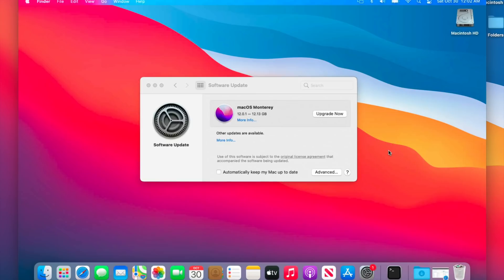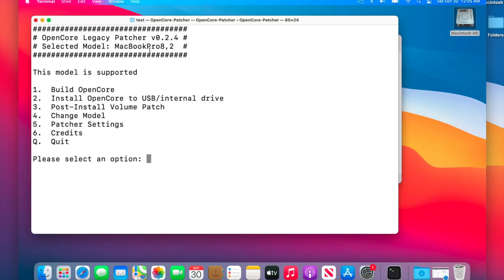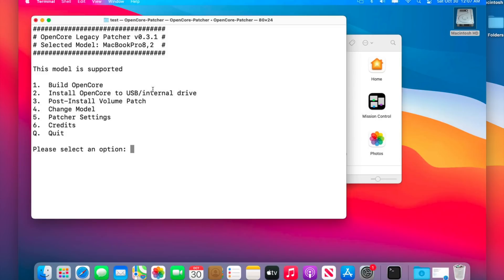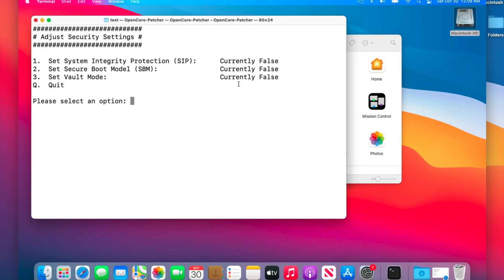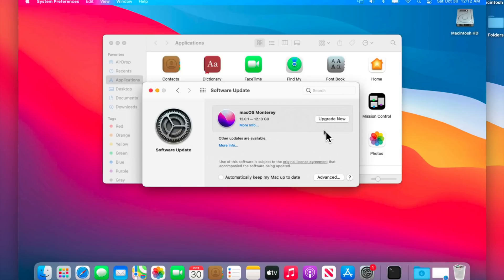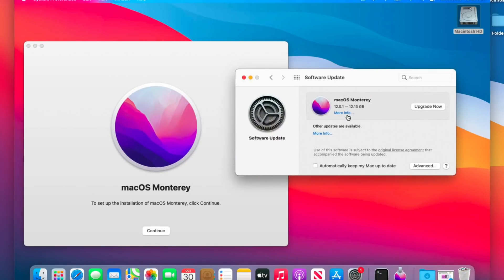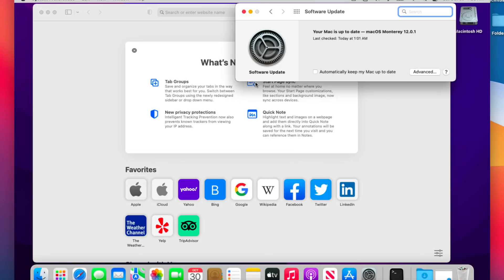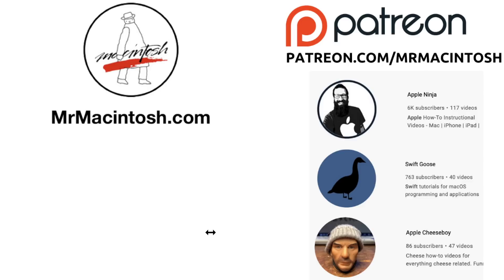How to Upgrade from Big Sur to Monterey & Update OCLP OpenCore Legacy Patcher - Unsupported Mac!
Did you know you could Upgrade your Unsupported 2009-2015 Mac with OCLP from Big Sur to Monterey from system preferences? YOU CAN, but need to update OpenCore Legacy Patcher first. I'll walk you through the entire process! CHAPTERS BELOW!

OCLP UPDATES 06/22/22:
#1 - You can use the 0.4.6 TUI app to follow along with this video.
#2 - If you have a 2012, 2013 or 2014 Mac with an Intel HD4000 or Kepler based Nvidia GT600 - GT700 graphics, You will need to install the post volume patches!!! Big Sur was fine but Apple removed them from the Monterey Installer.
#3 - If you have a MacBookPro11,3 15" Late 2013 or 2014 and you are stuck at the progress bar after install = boot it with safe mode (hold down shift on boot) then apply the post volume patches. Reboot and you can then install OCLP to your internal hard drive.

How to Update OCLP & Upgrade from Big Sur to Monterey!

0:00 OCLP Update + Monterey Upgrade Intro
0:38 How to check which version of OCLP we have
1:35 Checking what version of OCLP is on GitHub
1:51 Downloading the latest version of OCLP
2:05 Installing the updated version of OCLP App
2:50 If this is your only Mac - Create a OCLP USB Installer
3:20 Build OCLP settings and install them to Hard Drive
5:34 Before we start the Monterey upgrade, backup your files
5:46 Starting the macOS Monterey Upgrade
6:55 If you are having Monterey Download issues in sys pref
7:27 Starting the macOS Monterey Upgrade
7:55 The upgrade just finished we have 2 options
8:09 Post Volume Patch for NON Metal GPU Mac 2013 or older
8:19 If you have a Metal GPU equipped Mac 2021 +
8:29 Installing Post Volume Patches on Non metal 2013 older

I wanted to thank both Mykola Grymalyuk (khronokernel) & Dhinak G (dhinakg) for your work on OpenCore (plus everyone else who contributed). You both did an amazing job on this patcher. OpenCore will save thousands of Macs from the recycler!

Create a OCLP Monterey USB Installer with Verbose mode enabled

Having a issue? - OCLP + Discord Server
To get aid with the patcher, we recommend joining the OpenCore Patcher Paradise Discord Server.